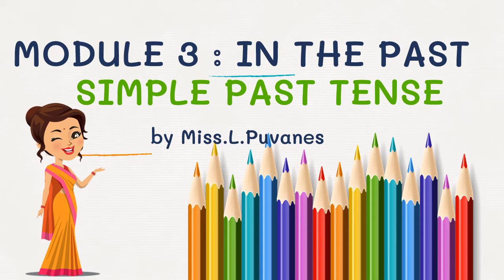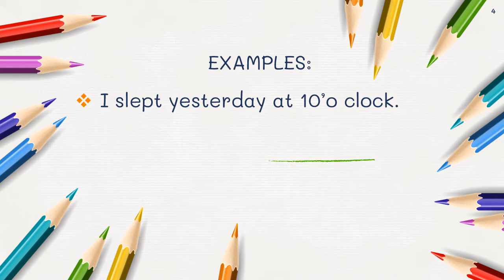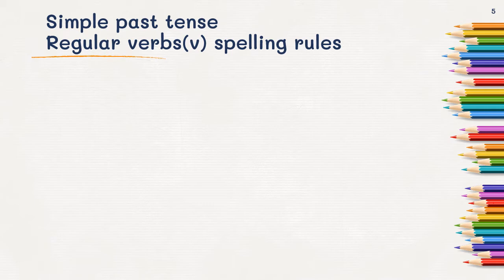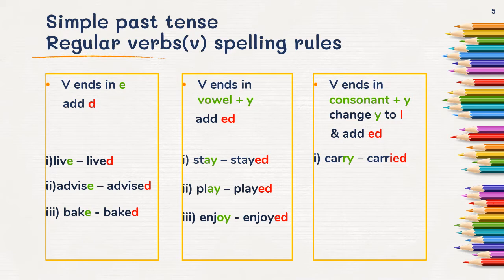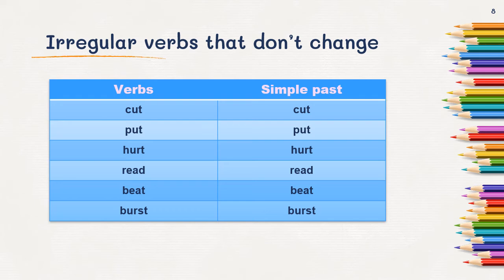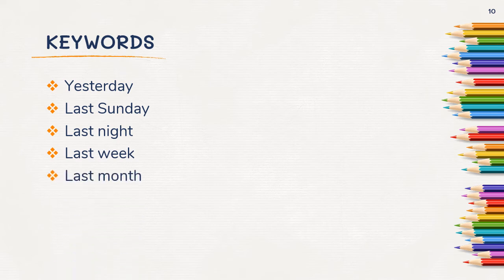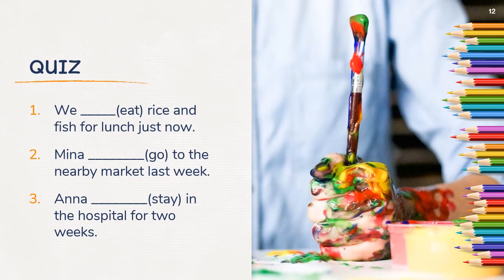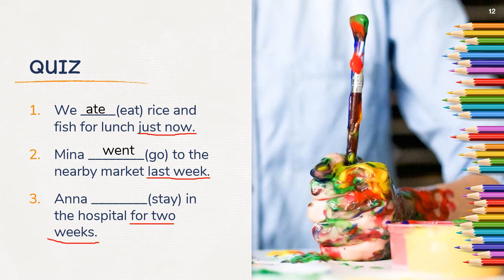Year 4 Module 3 In the Past (Simple past tense)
This video is suitable to be used with SJK(T) pupils.